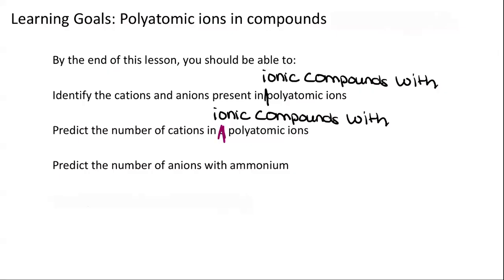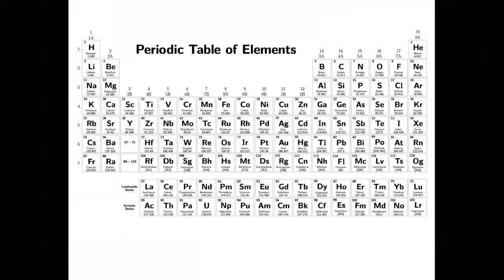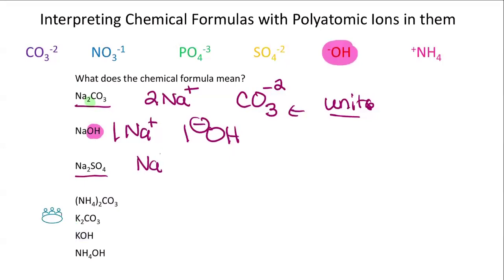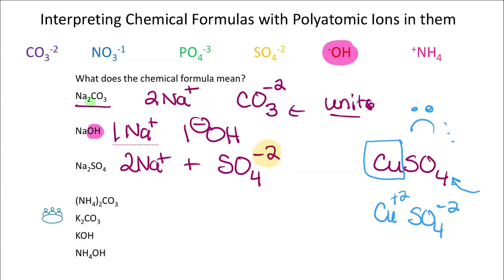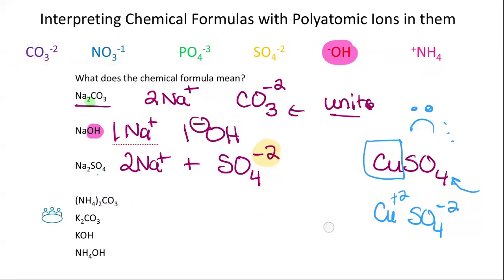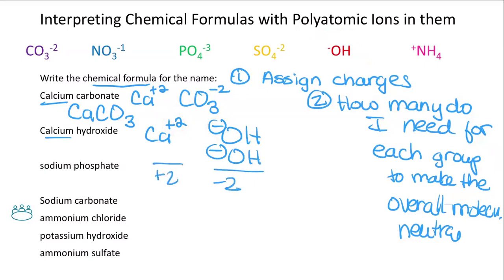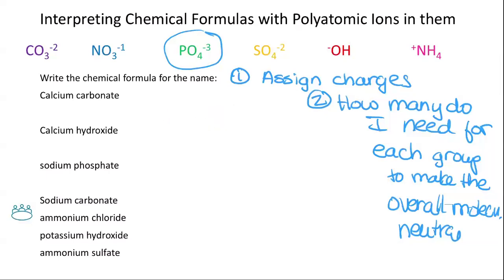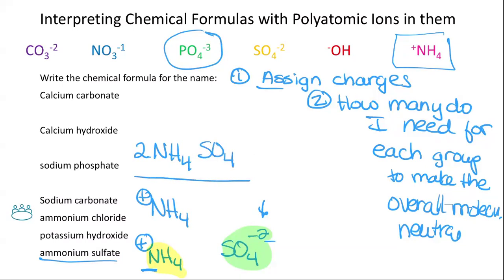Polyatomic Ions in Ionic Compounds